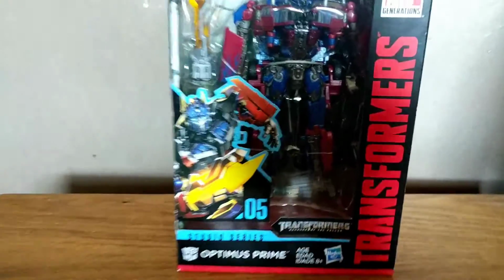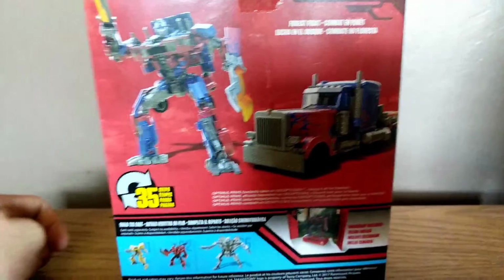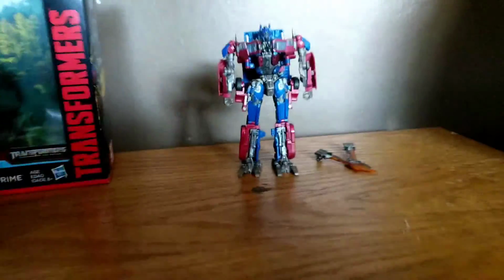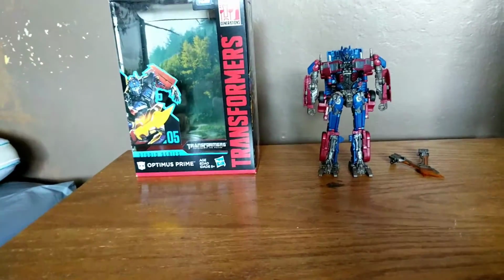Unboxing Transformers studio series Optimus prime figure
unboxing optimus prime